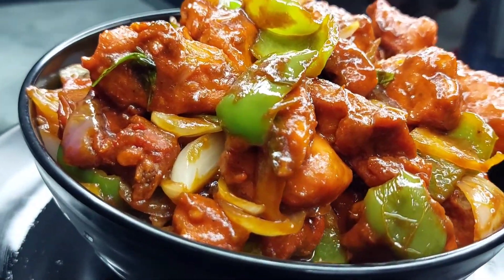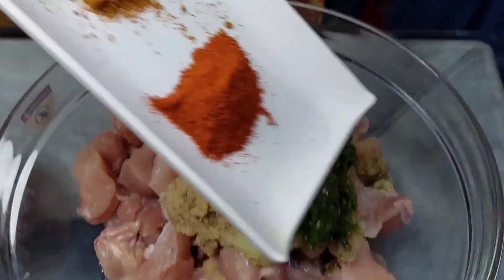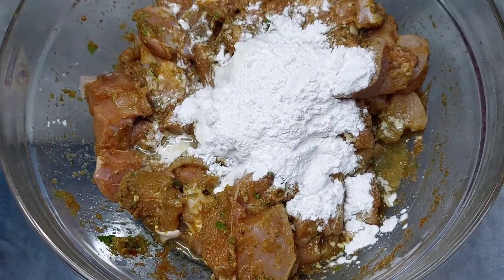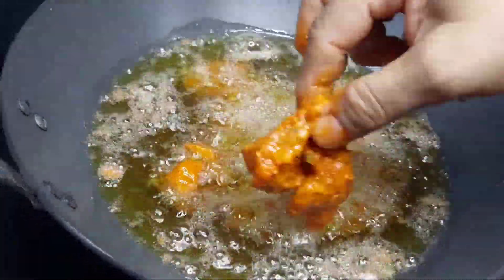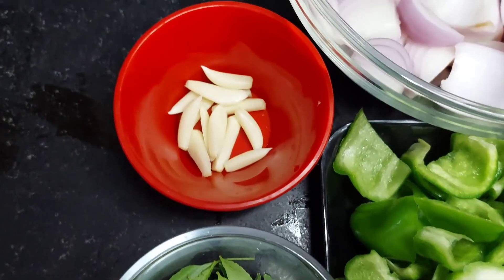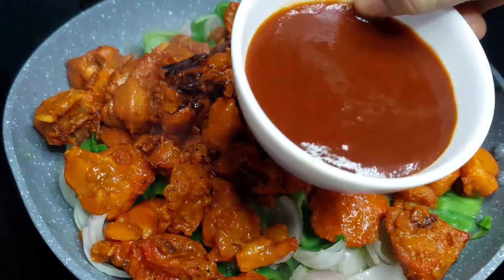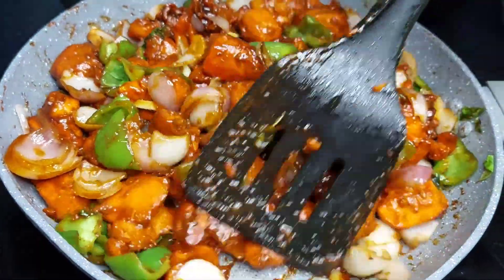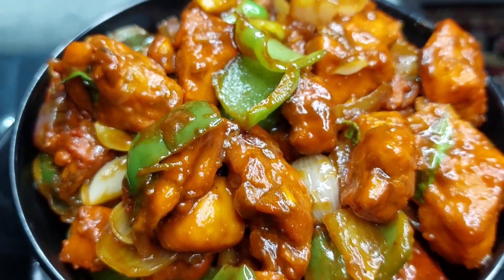Chicken chilli recipe. चिकन चिली रेसिपी।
chicken chilli recipe.  Easy to make and delicious in taste.

Must try. You will love this
You can have this anytime in a day.